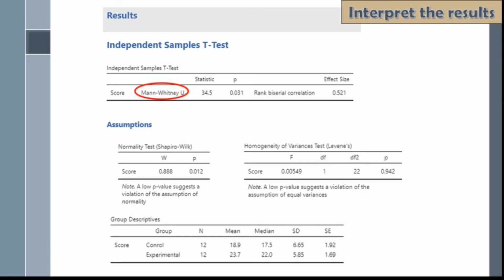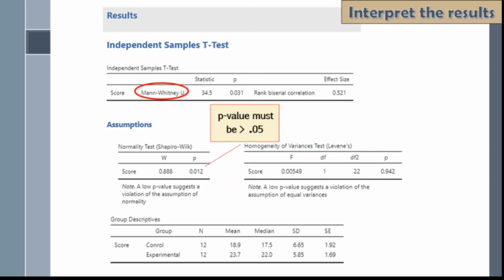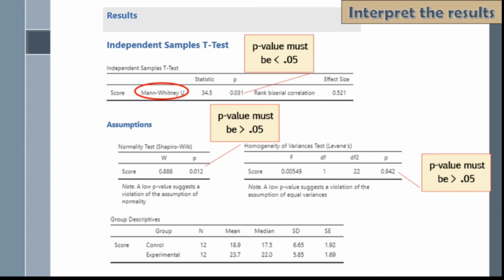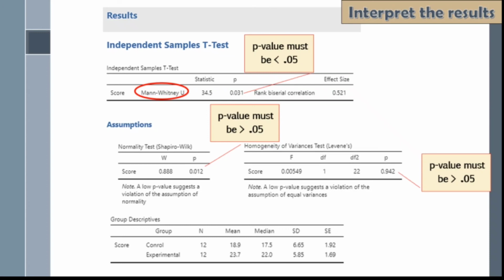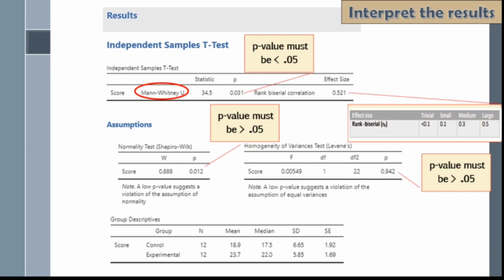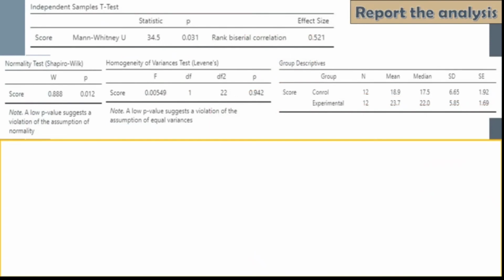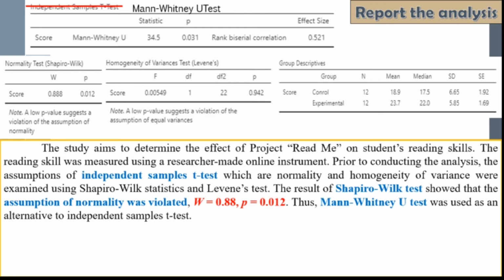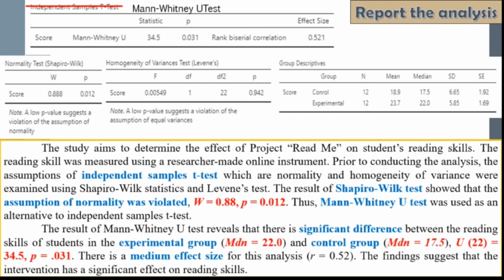Ep.7: MANN-WHITNEY U TEST | Jamovi for Educational Research Tutorial Series